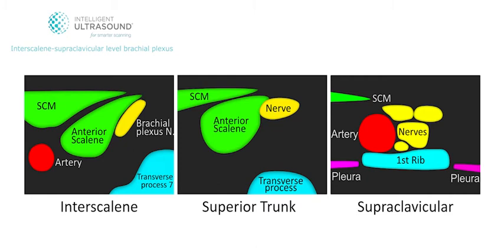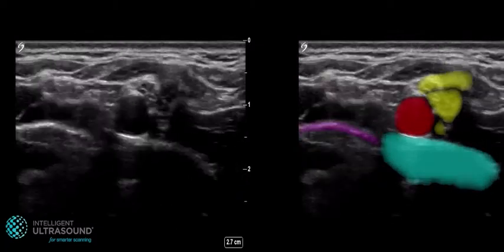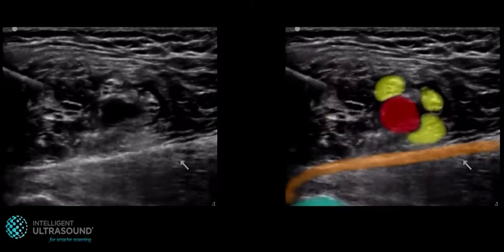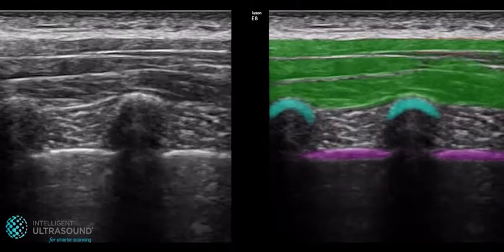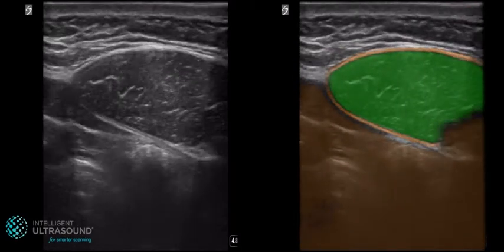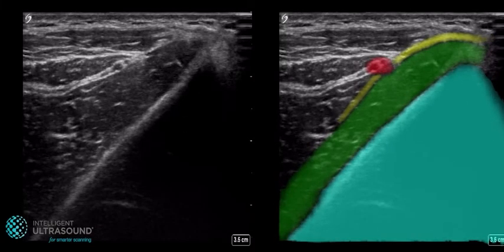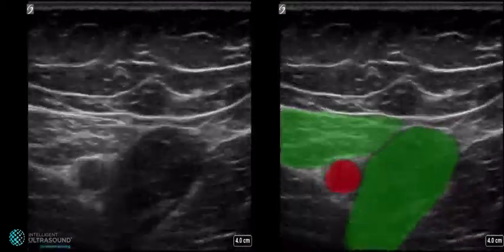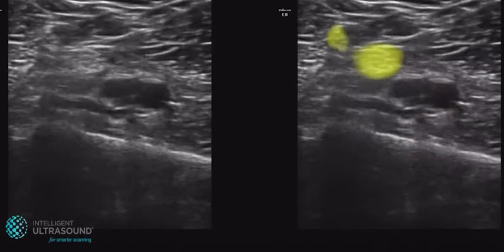Identifying Anatomical Structures on Ultrasound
Video Highlight from James Bowness, Ourania Varsou, Lloyd Turbitt, David Burkett‐St Laurenton for their recently published Clinical Anatomy paper entitled "Identifying anatomical structures on ultrasound: assistive artificial intelligence in ultrasound‐guided regional anesthesia" (click title to read the paper on Wiley Online Library.)